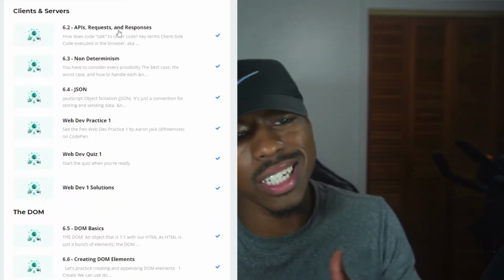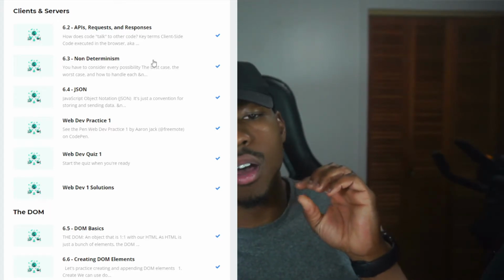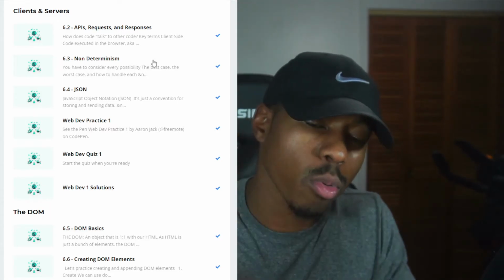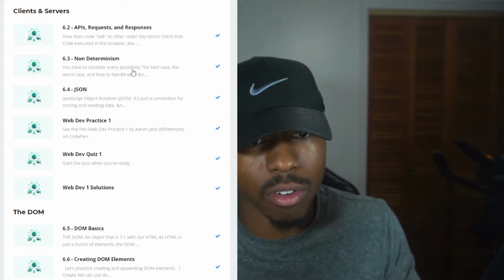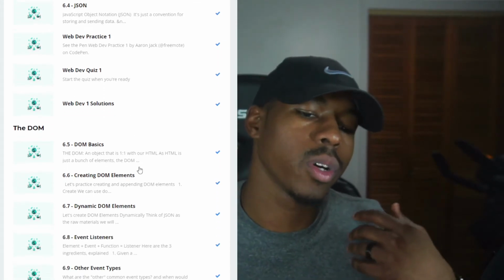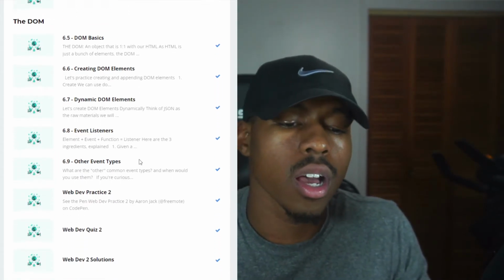Freemote Bootcamp Review! Week 5 & 6 Javascript. Is It Worth It? Is It A Scam? THE TRUTH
Freemote is DONE other than the extras added? Have you tried freemote? what are your thoughts?

If you want to support me and the content feel free to donate!

$25 Crypto Referal Link:
to sign up for Crypto.com
Stock Market Referal Links:

*TAGS*

I am NOT a Doctor. Anything I say or do in this video is for entertainment and or educational purposes ONLY! I NOT responsible for your fitness decisions. I can only tell you about ME and my personal choices.